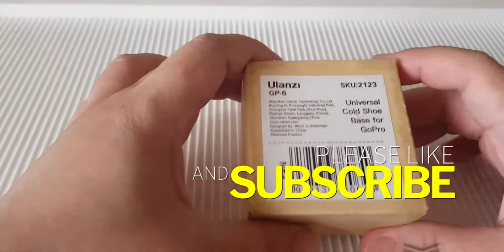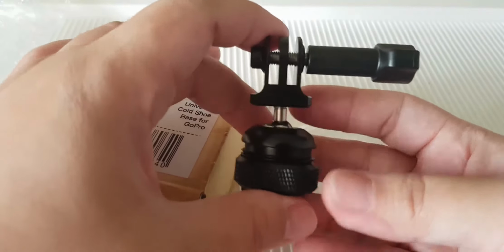Unboxing | Assembling | Ulanzi base mount universal cold shoe for Gopro hero 9 | Ulanzi GP-6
Hello mgaka-Mommies!!! Kamusta kayo?

Do you love my videos? Please Like and Subscibe to my channel

Please comment and share your ideas, suggestions and feedbacks about the the content, would love to know your thoughts about it. See you around mga ka-Mommies

Welcome to Mommy Monthsary Channel, I'm Mommy Dyan or you can call me Mommy Dy. Let's celebrate together Motherhood and grow as a wonderful loving Mommies in the lives of our family, relatives and friends. Cheers! See you around!

Below are some of the online services that I use to grow and fund Mommy Monthsary. This services are affiliate links that will help me earn a little to fund Mommy Monthsary, please consider using the services if you are planning to have your own social media channel like facebook pages and youtube channels. and also if you love my content please consider to donate on Mommy Monthsary for me to continue sharing contents to moms and families. Thank you in advance and your help is very much appreciated. donate

How I learn to grow my youtube channel by Tube Buddy Pro

I would love to work with you! I am open to products and services reviews, event invites, partnerships, sponsorships, giveaways, and any form of collaboration.